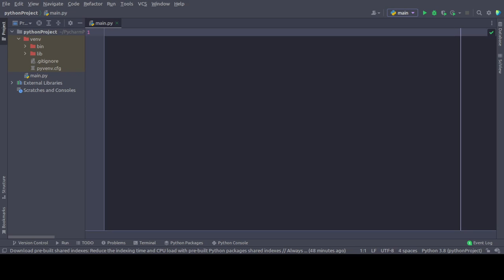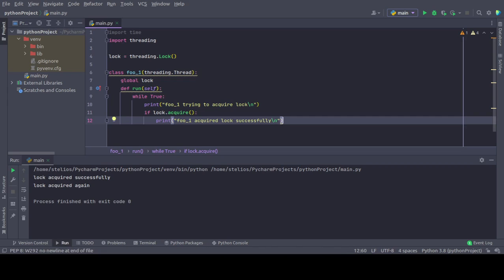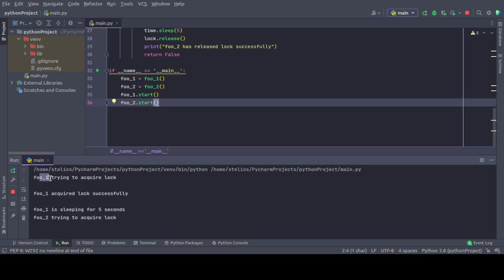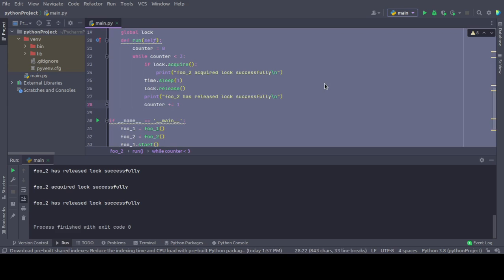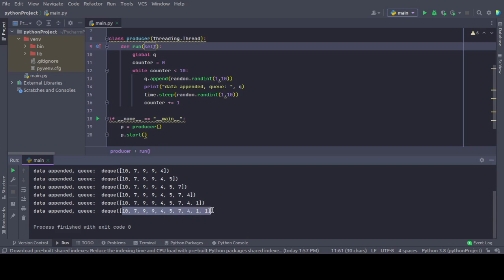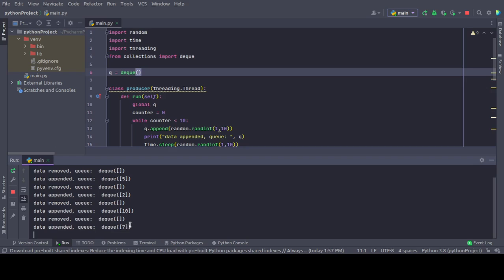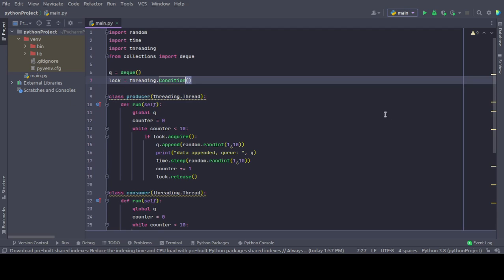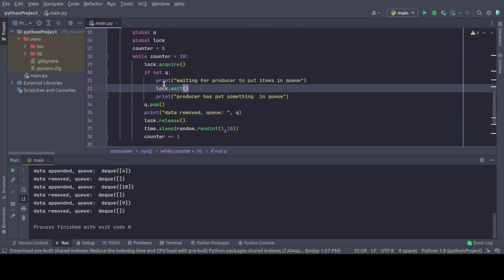Python Tutorial Beginners - Asynchronous Programming and Lock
Threading.Lock In Python
In this tutorial we will learn to use special class Lock() provided by threading library and we will see how it is used among multi threaded classes.

Lock() is used in a situation where more than one threads are sharing same resource and we don't want any accident. Here accident mean we don't want multiple threads to share same resource at same time, but what we want is that if one thread has accessed some resource then other threads must wait until first thread finishes using that resource. So we need king of lock and release mechanism, through which a thread could lock some resource and any other thread who want to use that resource must wait until that thread releases that resource.

Lock provide us two main methods, Lock.acquire() and Lock.release().